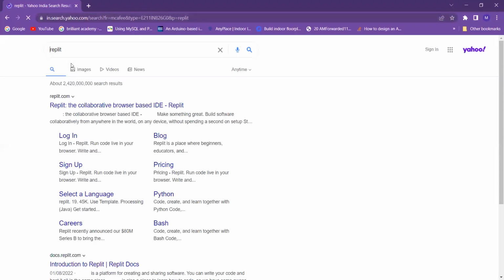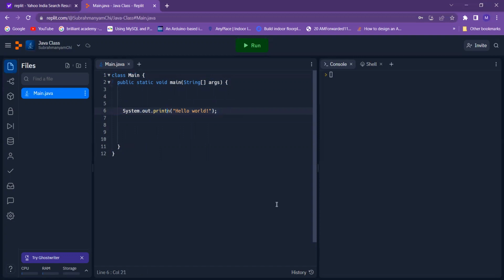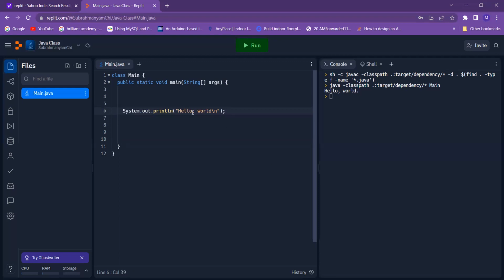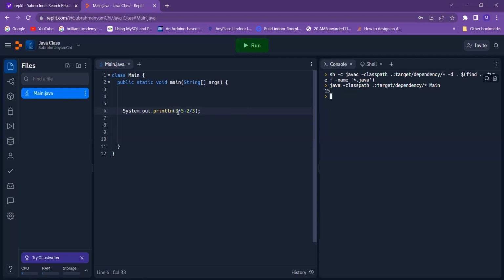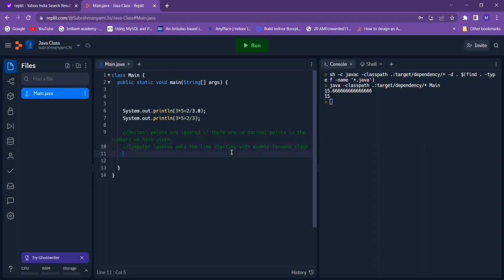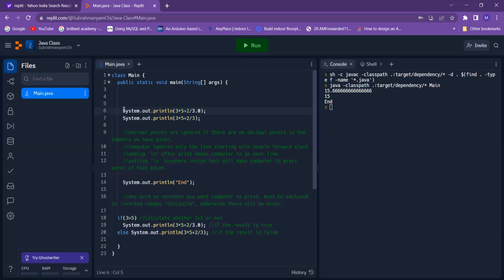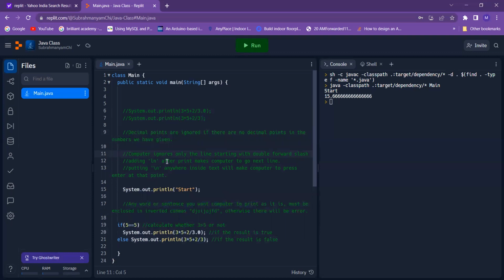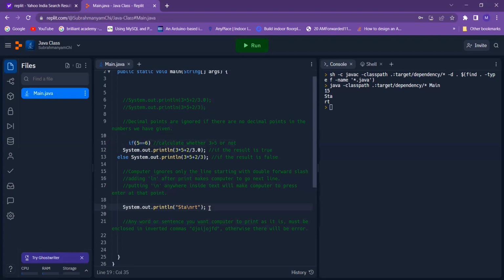JAVA CLASS 2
JAVA CLASS 2 FOR FRESHERS